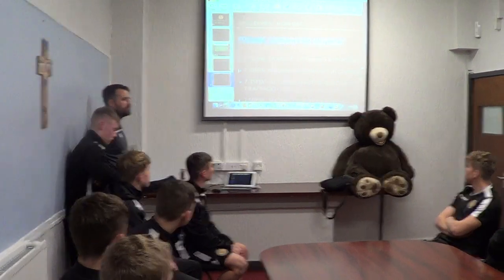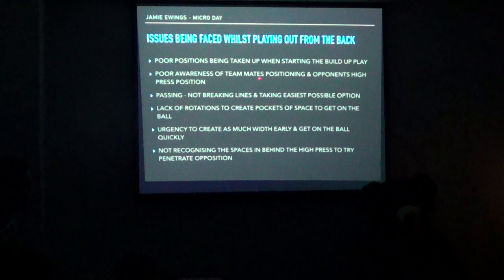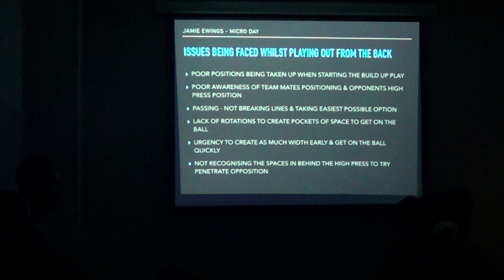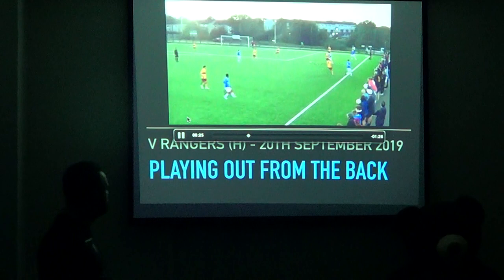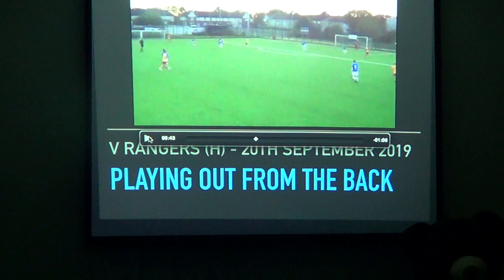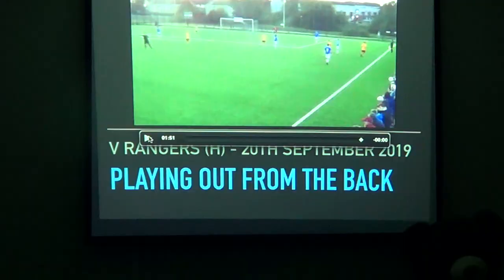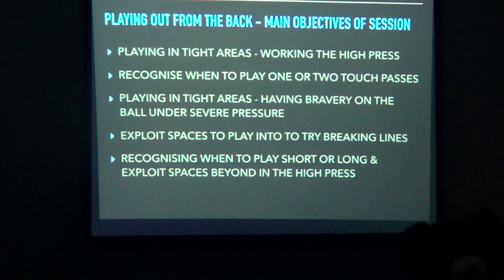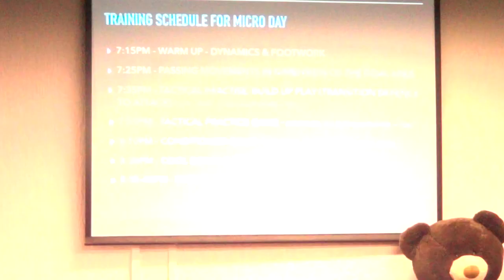Player meeting - UEFA A GK Licence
Meeting with players to discuss plan for training along with some trends noticed in recent games.